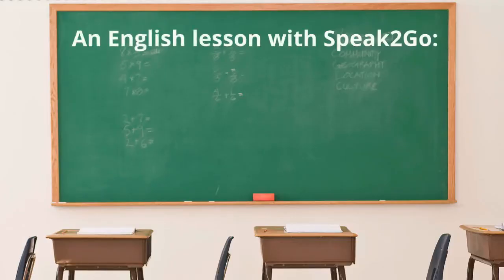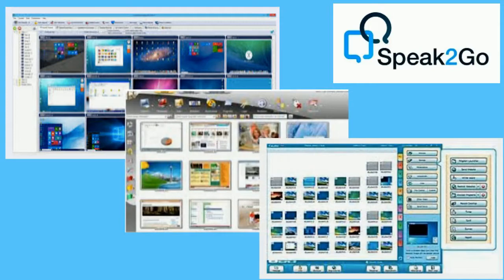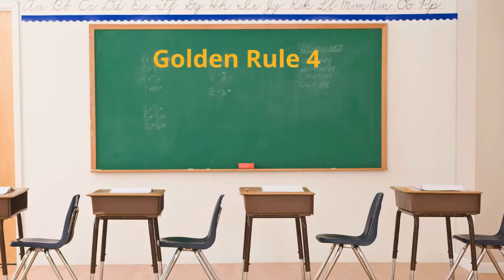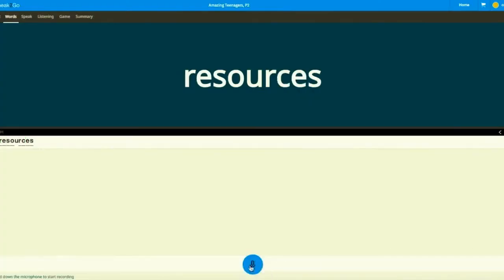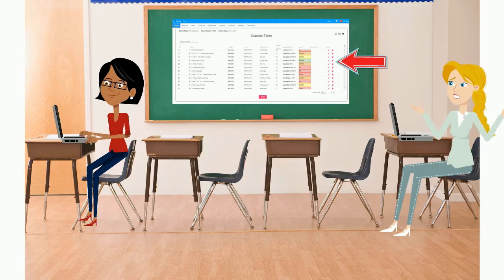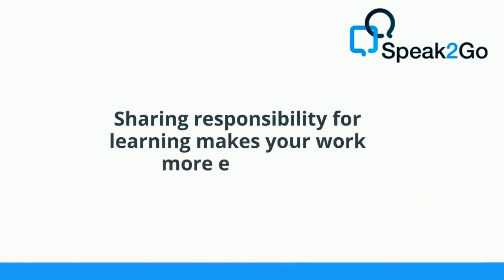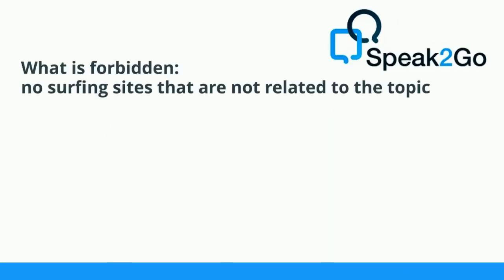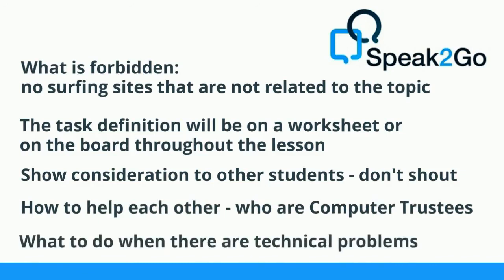Using Speak2Go in class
In this training video, we will look at how you can run an English lesson that will enable the integration of Speak2Go technology to compliment your teaching, keeping your lesson (and your students) focused.